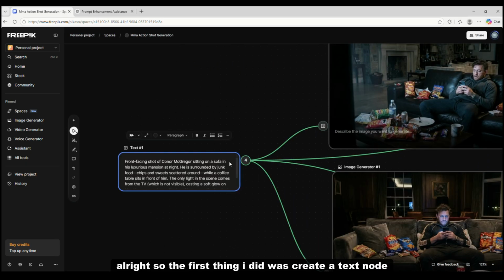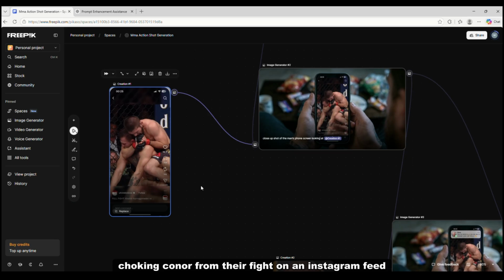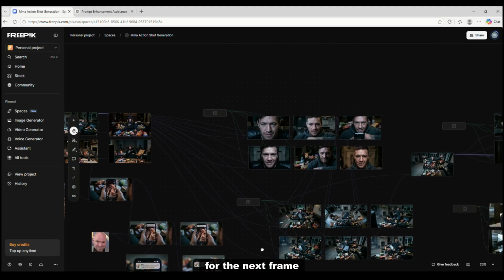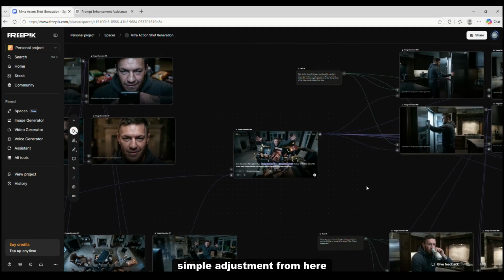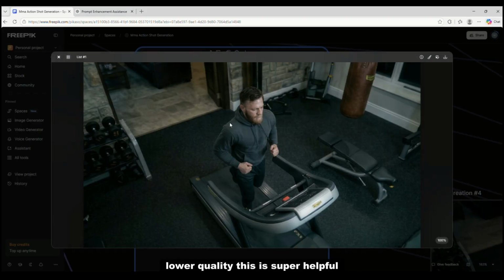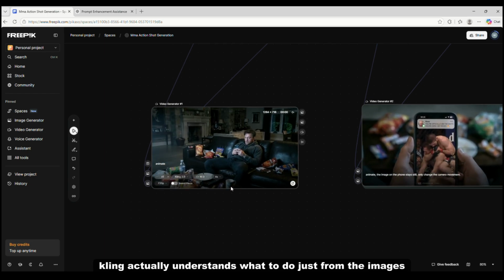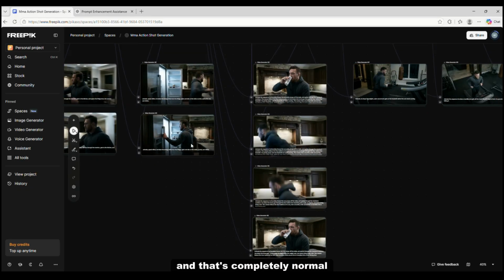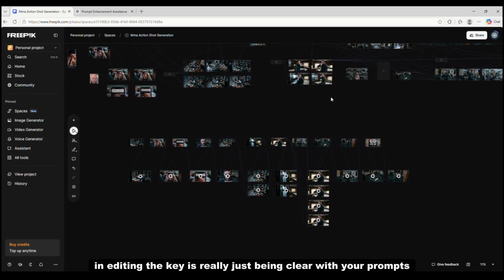Cinematic AI Video With Nano Banana 2 + Kling AI - Full Guide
In this video, I break down how I created this AI Conor Mcgregor video using Nano Banana 2 and Kling 3.0.

I walk you through the full steps of my workflow, showing exactly how I combine these AI tools to generate high-quality cinematic scenes and turn them into a full video.

What you'll learn in this video:
How to structure an AI video workflow
How I use Nano Banana 2 for visual creation
How Kling 3.0 generates cinematic video
How to combine AI outputs into a cohesive trailer